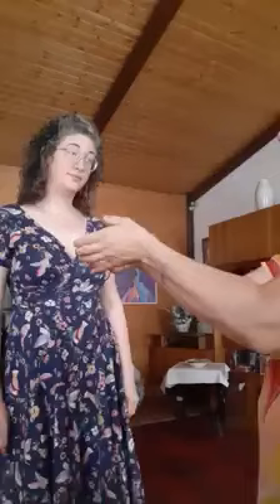Vocal technique: Singing "coperto" | Singing Lessons with Capucine Chiaudani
Do you want to learn more about voice and singing? Access my free mini course:

Are you a Lady passionate about singing, a student or a professional singer but not jet part of our Belcanto Belcanto4her Practice Room? Then join! What is it? It is my online Academy for Singing Ladies with a dream! You are still in time to join at this
Become member of my Belcanto4her Practice Room with a very cheap affordable membership.

What will you get in my Belcanto4her Practice Room?
1) Very cheap monthly subscription, affordable 4every1
2) Ladies of any level welcome: from beginners to advanced to professionals.
3) Practice room every 2 weeks
4) Perls of vocal technique
5) Learning from others or get the chance to participate actively
6) Coaching on repertoire, vocal technique, diction, interpretation
7) Q & R
8) Supportive musical Ladies Community
9) Replays of the practice rooms you miss
10) Flexible dates, in order to give to everyone the chance to participate
12) A musical journey to grow and   exploit your potential
13) Exclusive Live- Masteclasses experience with me: Capucine Chiaudani, Italian Dramatic Soprano & Voice Professor at Kalaidos University Zurich.

This is a channel for you if you are a Singer, Singing lover, Vocal Coach, Voice Teacher, Musician, Solist, Choir Singer, Choir Conductor. I share here specific topics about Opera, Voice, Belcanto, Singing Technique and give you tips and strategies for your career as a singer and performer
or check my complete online Vocal Technique course FUNDAMENTALS FOR CONSCIOUS ATHLETES OF THE VOICE

I am Capucine Chiaudani, Italian Opera Singer and accredited Voice Professor at the Kalaidos University Zurich.
If you also love Opera and Singing is your passion, if you want to know the secrets of reliable Vocal Technique and Belcanto, I invite you to follow me on my FB-fanpage "Belcanto4u Opera Lovers"
If you are a Lady passionate about Singing join my private Fb-Ladies Group "Belcanto4her Opera Academy": Belcanto4her Opera Academy.

Happy Singing to everyone!
 Capucine Chiaudani